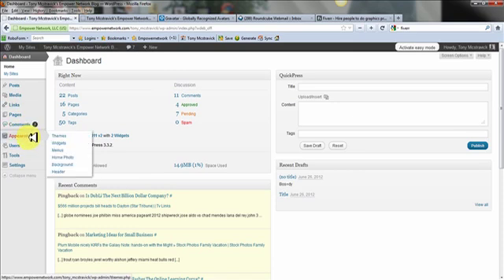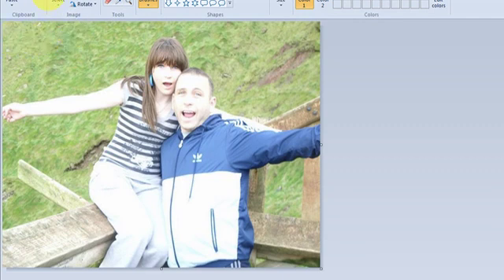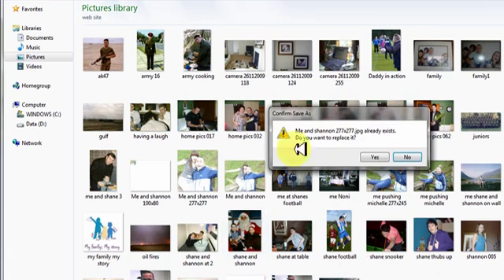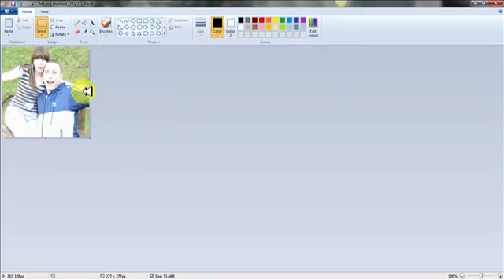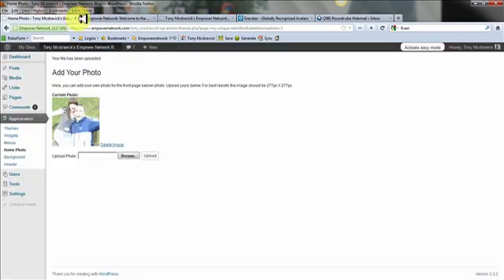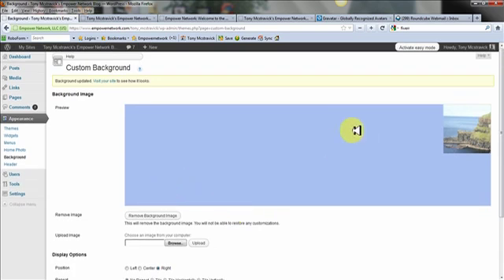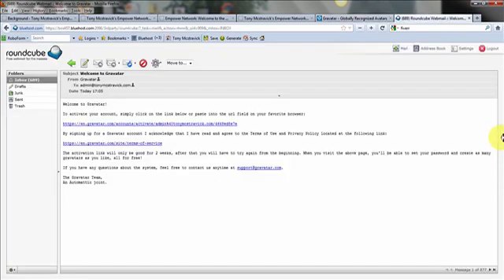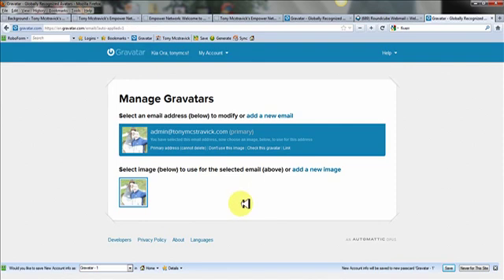Empower Network - How to Set Up Your Avatar Image and Home Photo...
Video No.3 Step by step video series setting up your Empower Network Blog. This video covers...

How to add and resize your home photo (header image).

How to set up your avatar image on your blog post and what to do if you are really stuck! :)

Tony Mcstravick